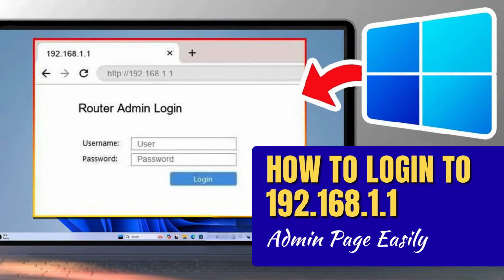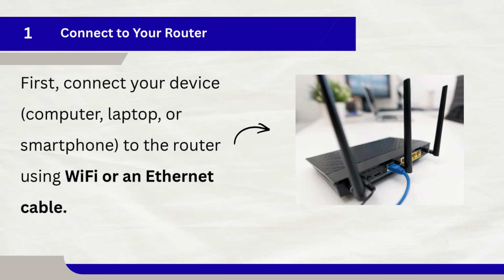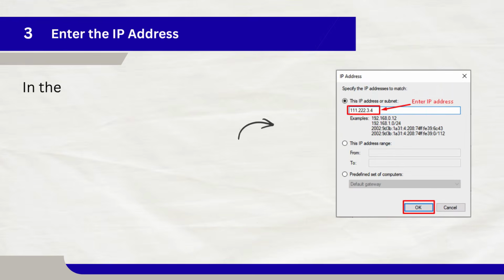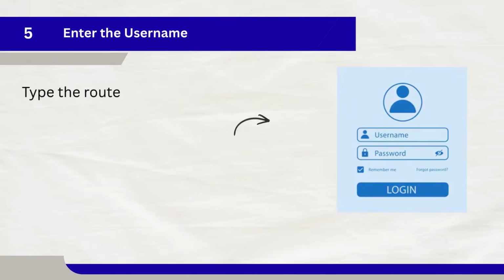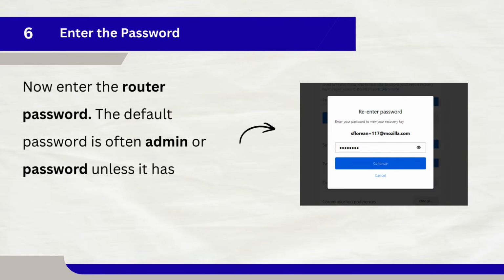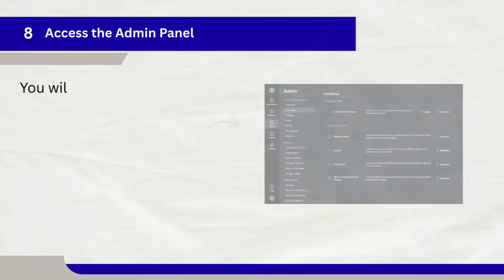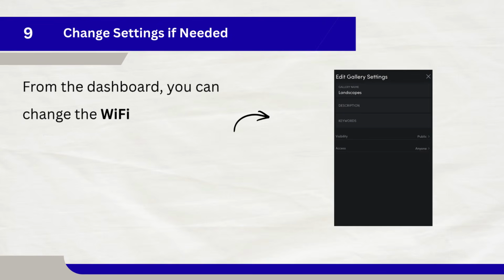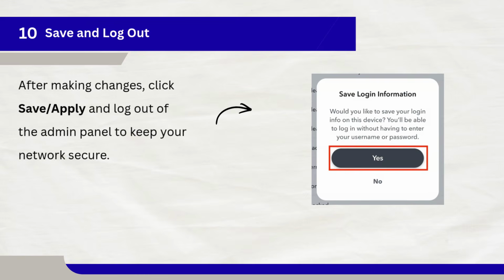How to Login to 192 168 1 1 Admin Page Easily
Struggling to access 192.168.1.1 admin login page? Don’t worry! In this video, I will show you how to easily log in to your router admin panel using 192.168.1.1 on any device — PC, laptop, or mobile.

This step-by-step guide works for most WiFi routers including TP-Link, D-Link, Netgear, Linksys, JioFiber, Airtel Xstream, BSNL, ACT, and more.

🔧 What You’ll Learn in This Video:
✔ How to open 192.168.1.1 in browser
✔ Default router username & password
✔ Fix "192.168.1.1 not opening" error
✔ How to access WiFi settings
✔ How to change WiFi password
✔ How to reset router login details